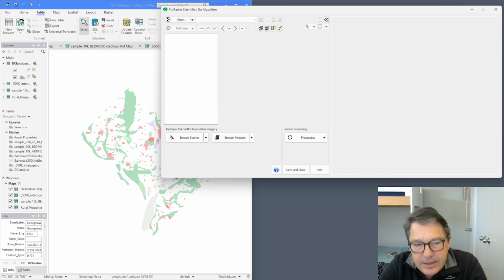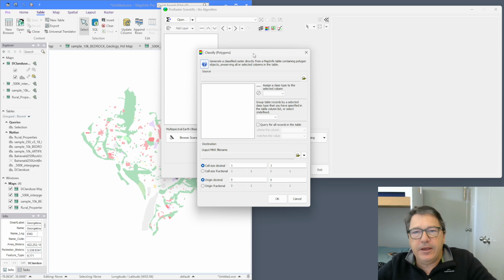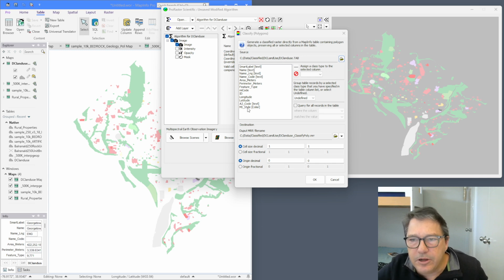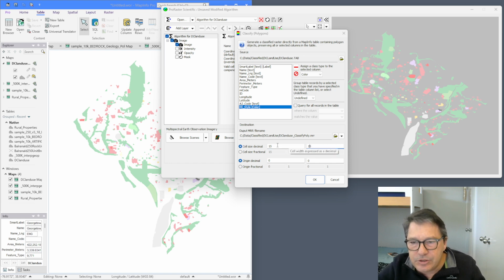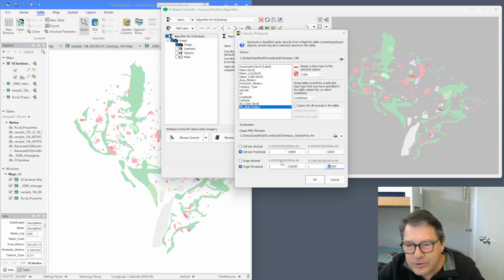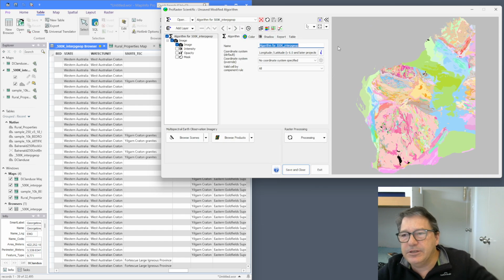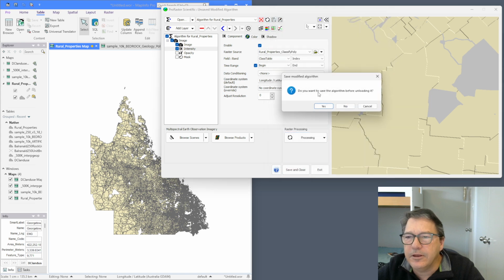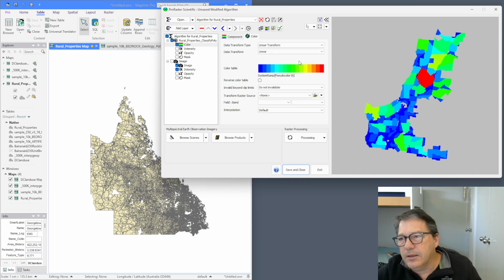Classify Polygons Operation - ProRaster Scientific Deep Dive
See how to use the new Classify Polygons processing operation in ProRaster Scientific 2.2.10.

0:00 What does the Classify Polygons operation do?
4:04 A simple example
6:44 Overlapping polygons
7:50 Selecting columns
8:27 Assigning class type codes to columns
11:40 How to specify the cell size
14:44 How to specify the origin coordinate
16:50 Geology example
19:01 Very large, high-resolution rasters and file size
20:22 How to group by value
25:36 How to query
27:03 Rendering by rotating colors